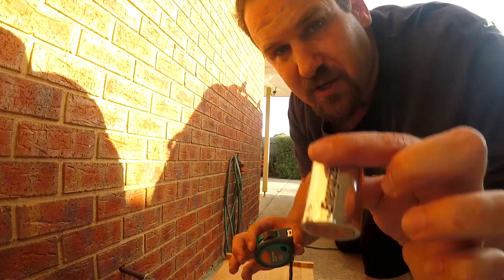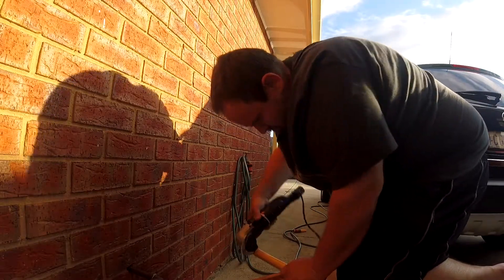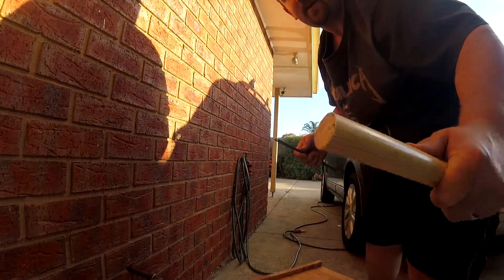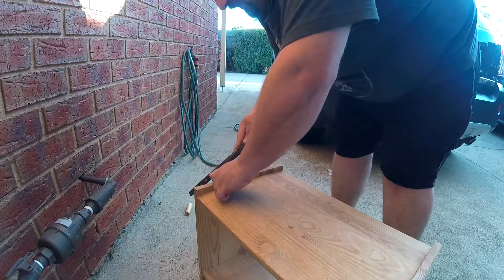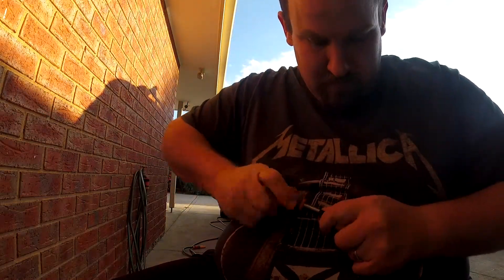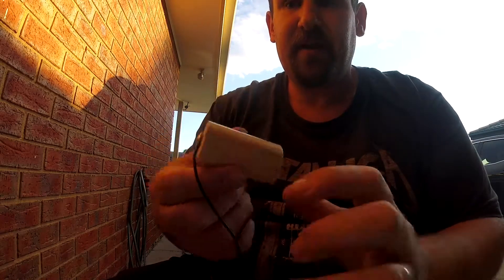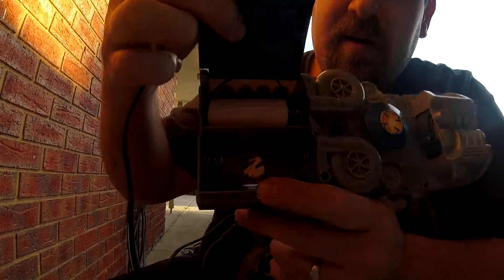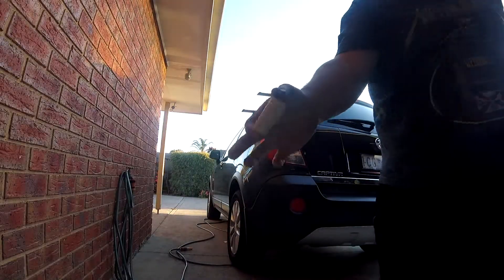Turn a Power Pack into Batteries Part 2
About this video:
The 2nd part of our Batteries VS Wall Power We make 2 batteries to go in any device, check out this video!

Sorry about the poor lighting and shot composition in this video.

QUESTION — Have a question about this video, or anything else? Post in comments section of this video!

Camera — Go Pro Session 5

This VIDEO was EDITED with Sony Vegas on a PC.